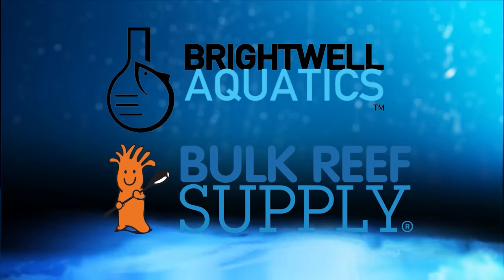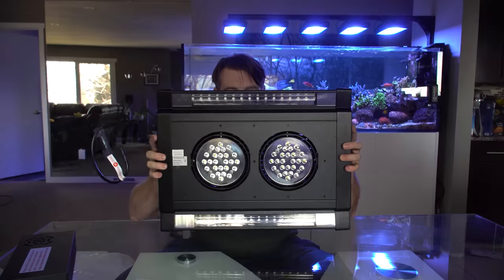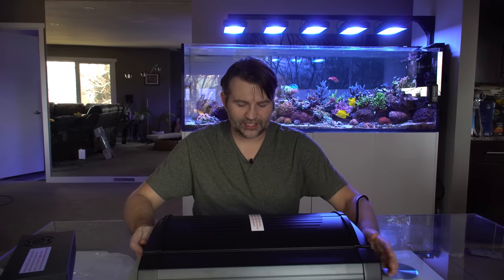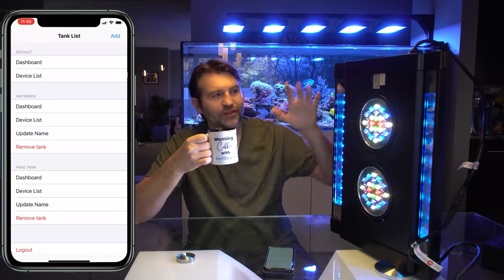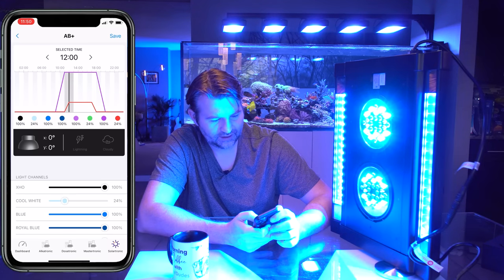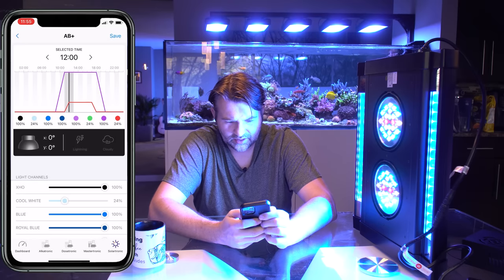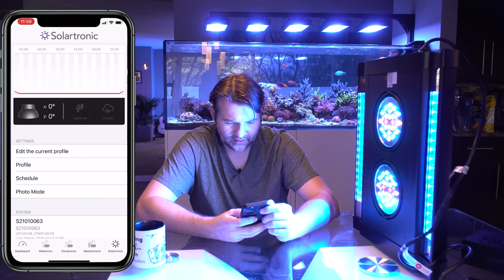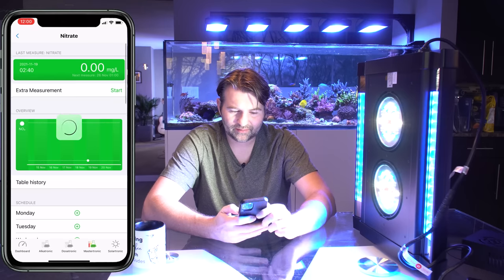Focustronic Solartronic - Dynamic Saltwater Aquarium Reef Lighting Unboxing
The all new truly dynamic saltwater aquarium reef lighting.